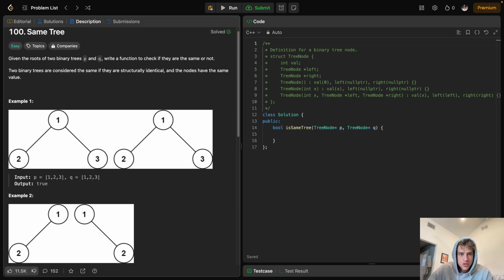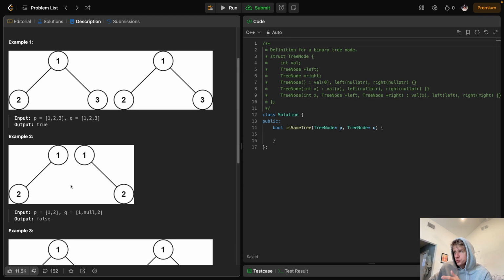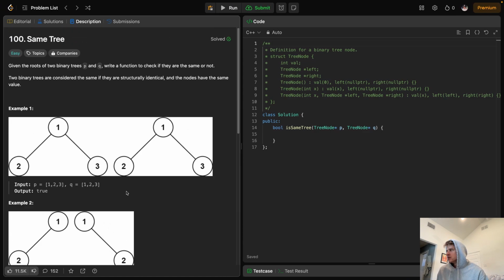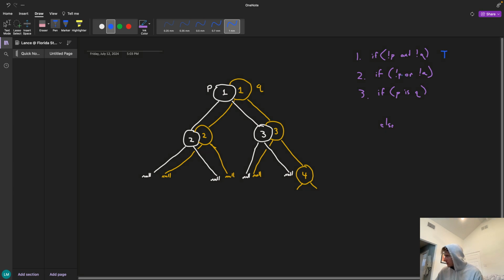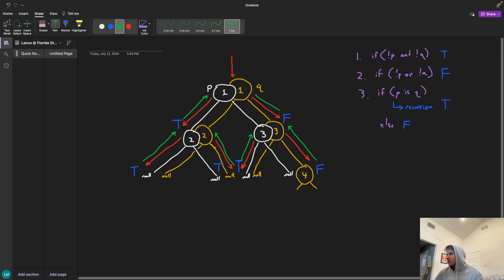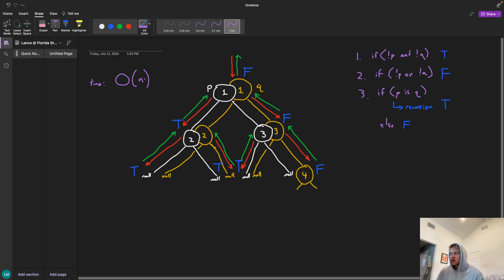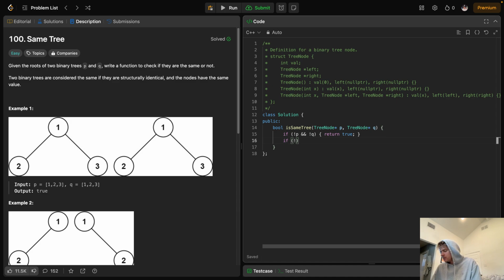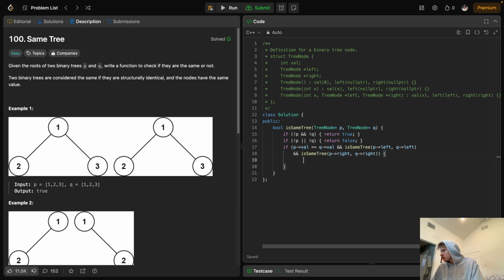LeetCode - Same Tree - C++ Coding Interview